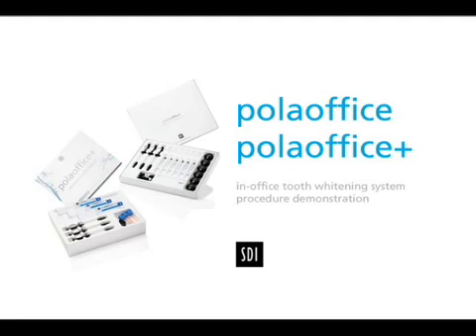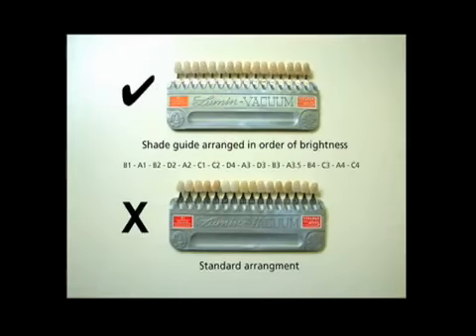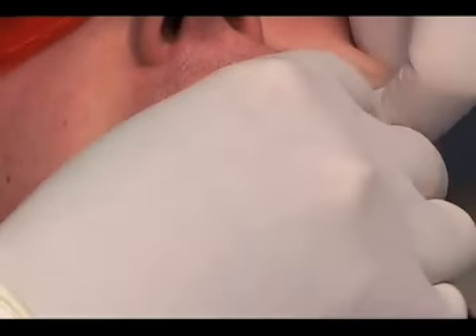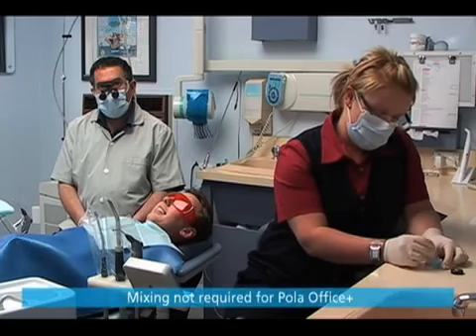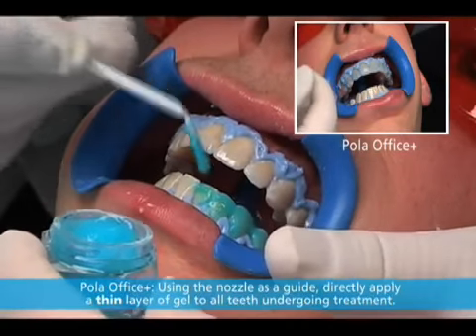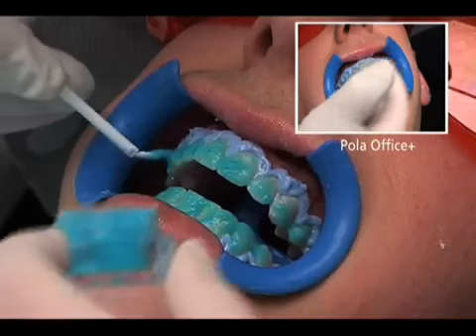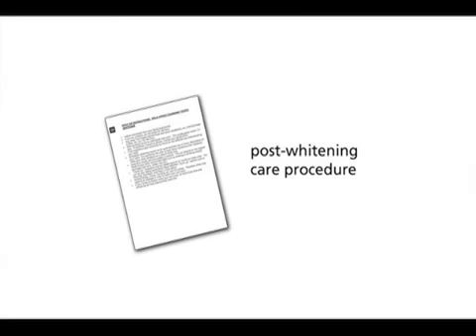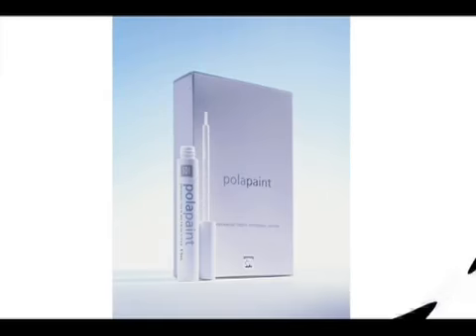Steps for using Pola Office+